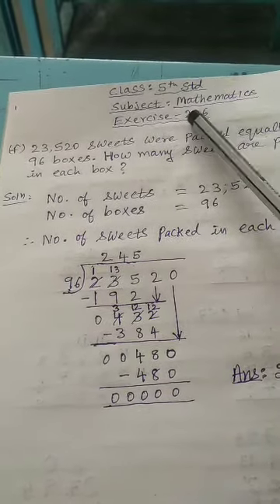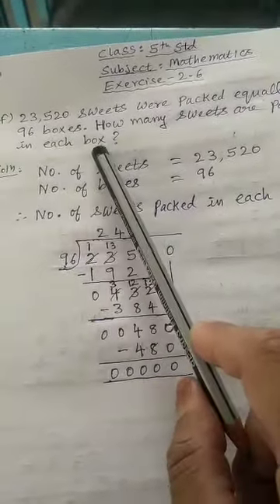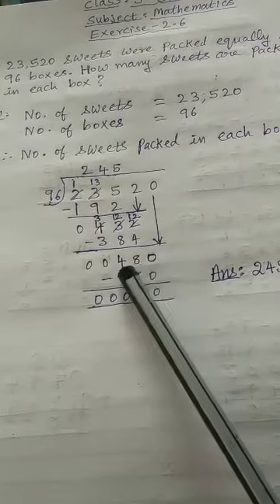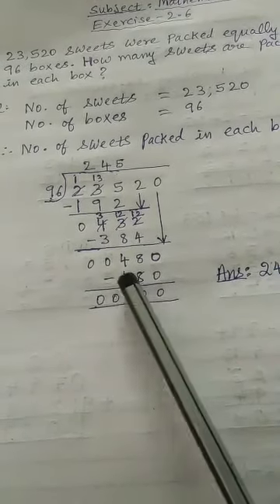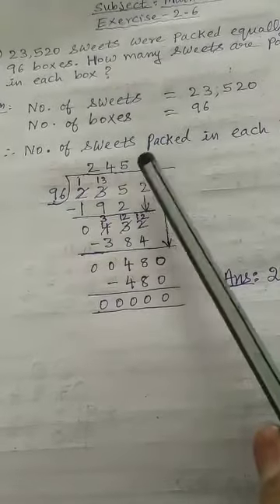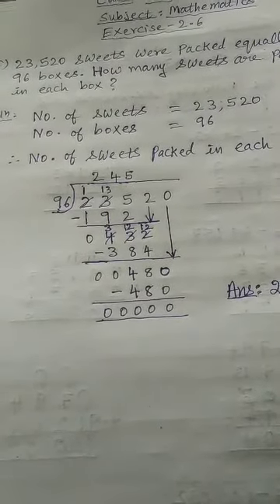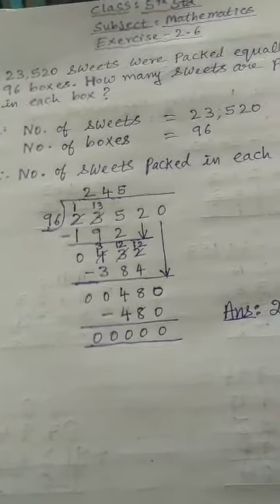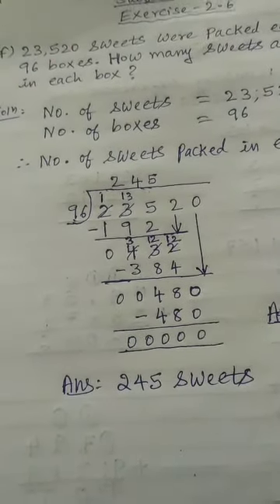5th maths Exercise-2. 6 contd.